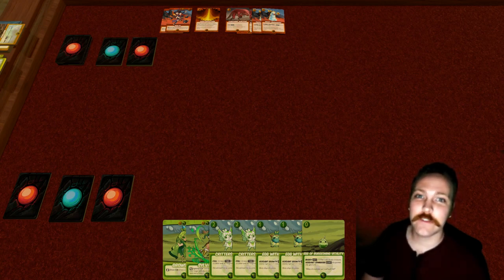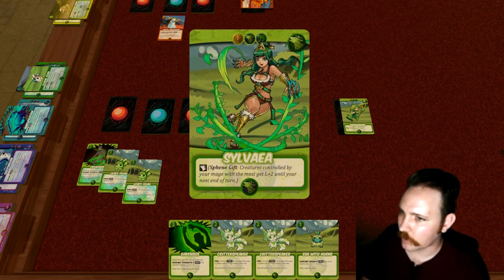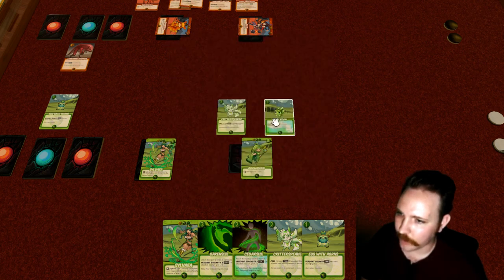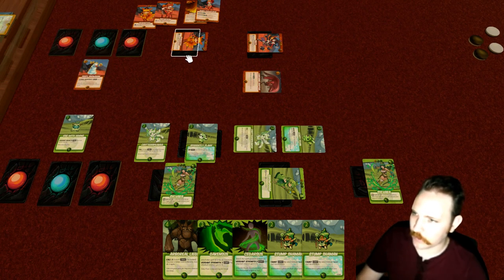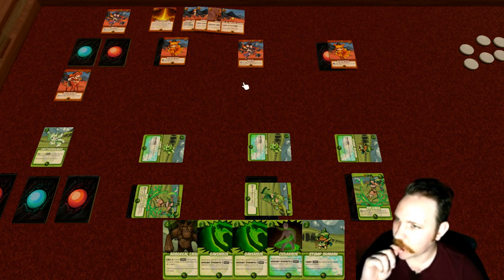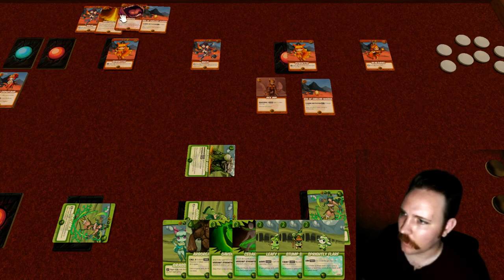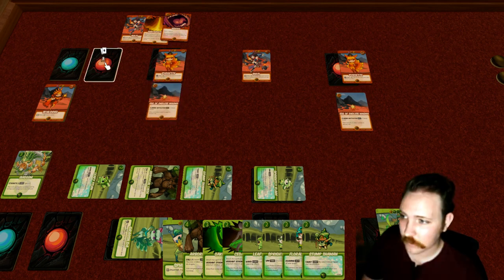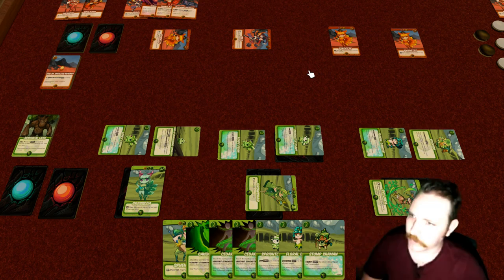Rüniverse Playtest: Sphene vs. Ruby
I play through both sides of a playtest of an early version of the Rüniverse TCG using the Sphene (yellow-green) and Ruby (red) facets.

Please comment with any feedback about the game, from questions to hype to constructive criticism.